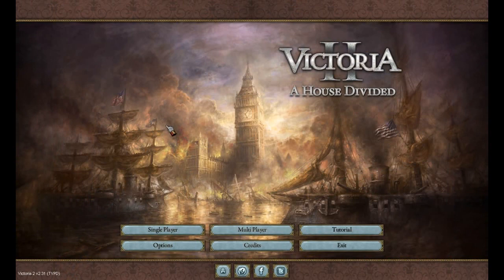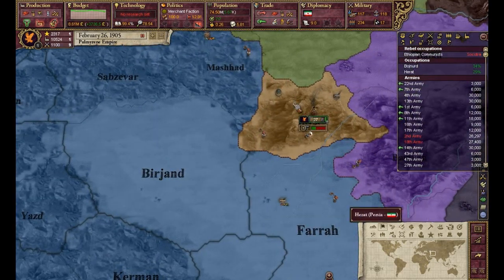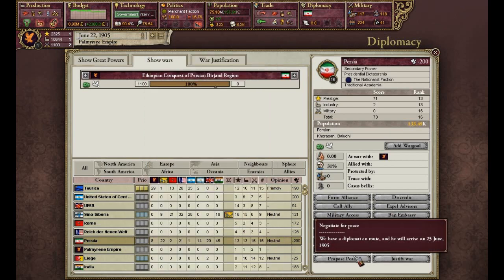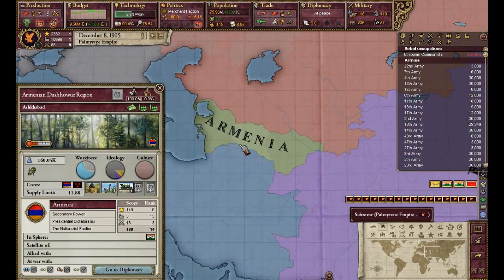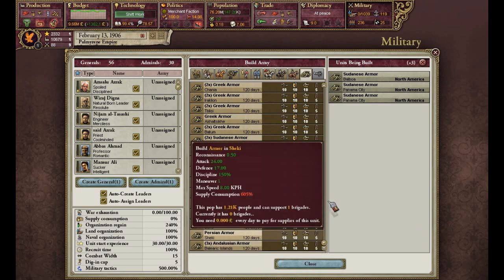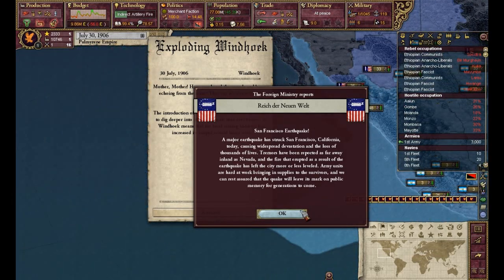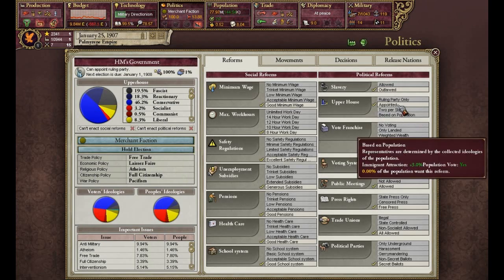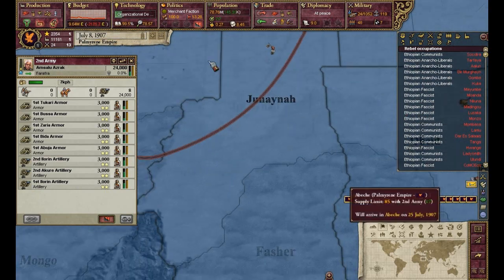Victoria II - Episode 34: Fixing broken governments...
I am going to be doing a paradox mega campaign. To those who do not know. A mega campaign is where I take a game from crusader kings. (1066) and using saving converters. At 1399 I send it to EU3. At 1836 I send it to Victoria 2. At 1936. I send it to Hearts of Iron 3. This means I will be commanding my country for 967 years total. Just to throw it down even further I will play as abyssinia. One of the hardest starts in crusader kings. This will also mean in EU3 I will become Ethiopia. Meaning I will be in the sub saharan tech group. There are lots of challenges that await me. Let us see if I am up to the task.